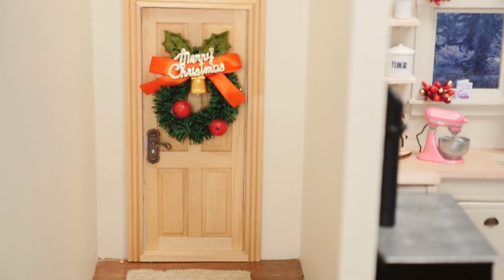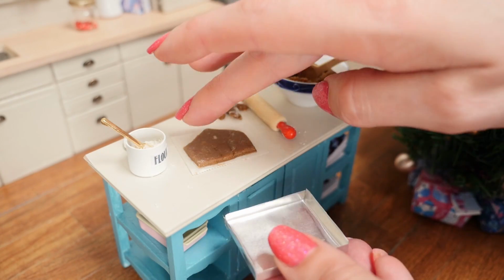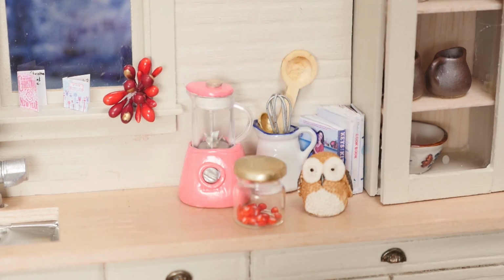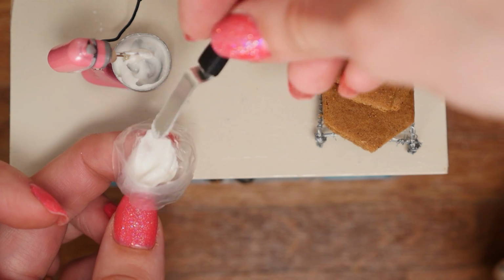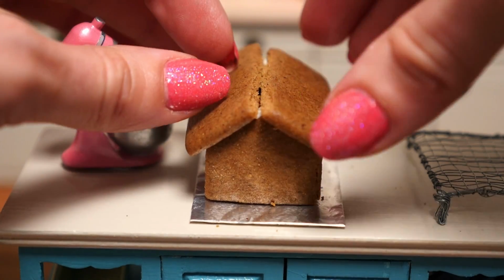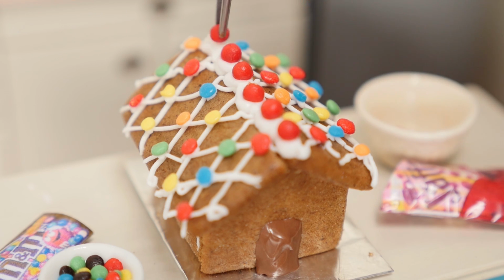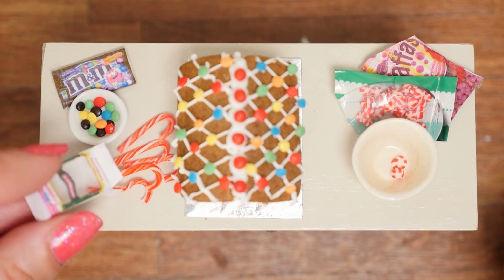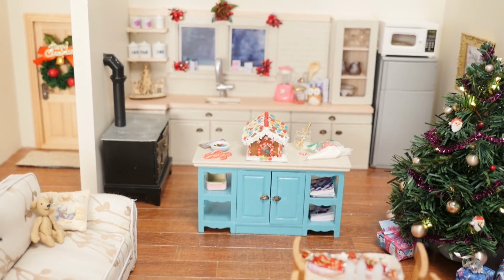Teeny Weeny Challenge #3 How Small Can I Bake a Gingerbread House? How To Cook That Ann Reardon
Teeny Weeny Challenge #3 how small can I bake a miniature gingerbread house.  Recipe
In this episode I make and bake in a tiny dollhouse sized kitchen with running water and a working oven.  Baking on a teeny weeny 1/12 scale is so much fun, but definitely has its challenges...

MAIL:
Australia